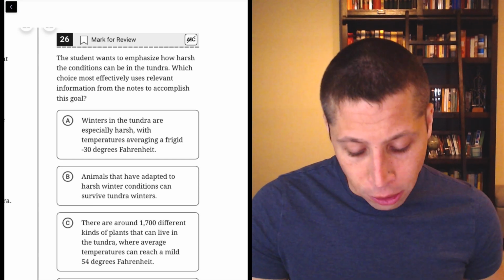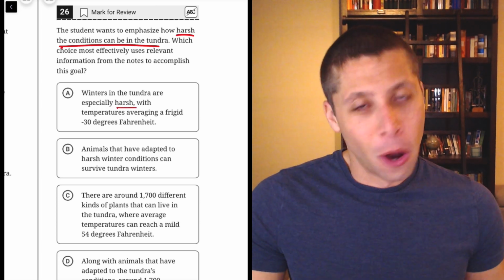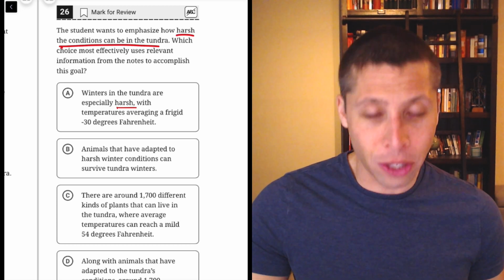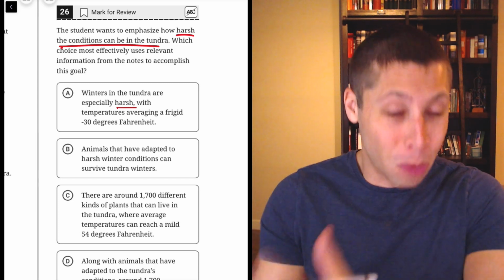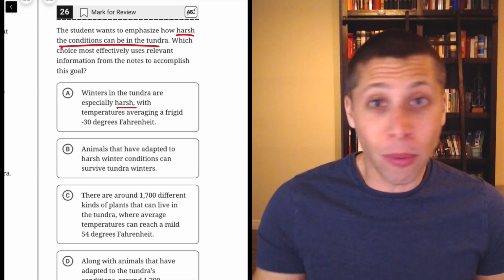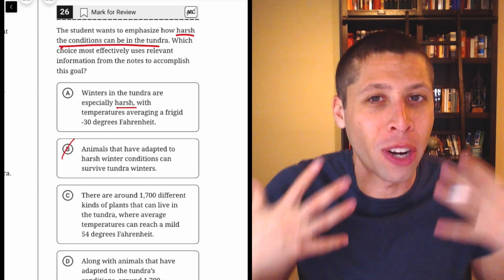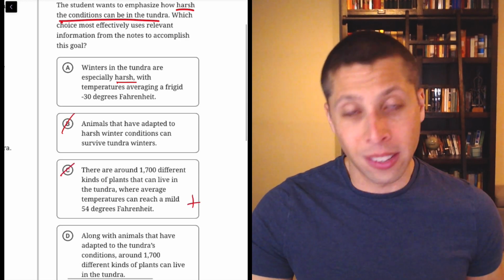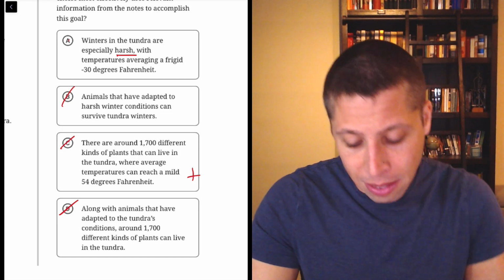Digital PSAT 8/9 #1, Reading Module 2E, Question 26 (outline)